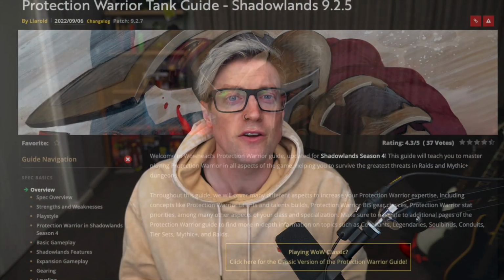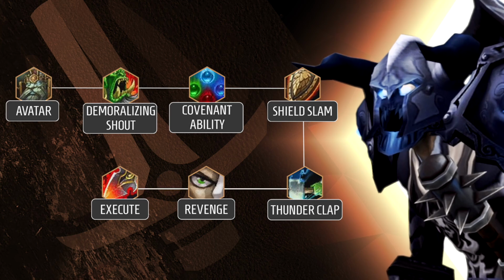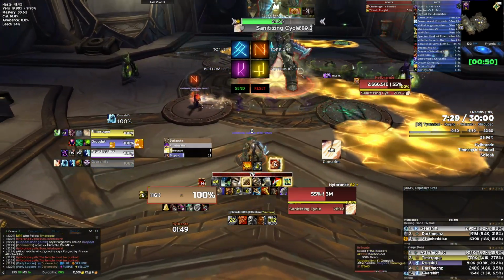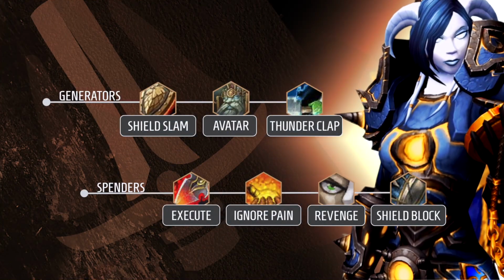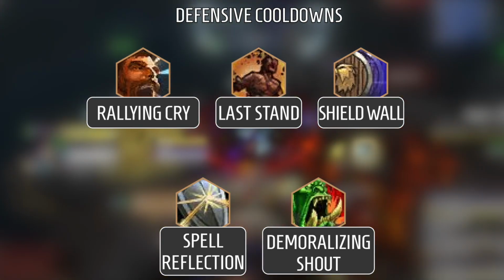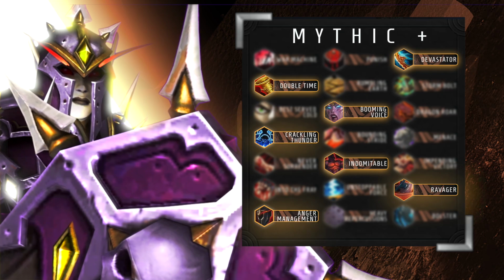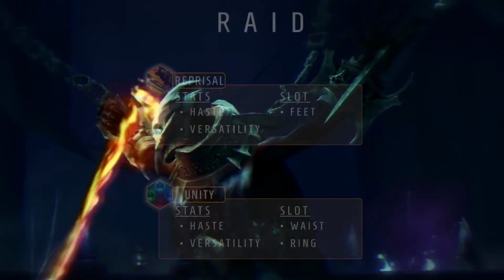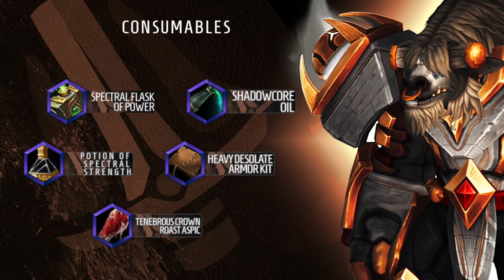Protection Warrior Raid & M+Guide - Tier, Double Legendaries, Best Covenant + MORE!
In this Guide, I give you everything you need to start playing Prot Warrior, the best legendary choices, Covenants, Trinkets, and Gear. Protection Warrior is one of the easiest tanks I talk about the bear rotation and go into depth about talent and covenant choices for Mythic+ and Raiding for the current fated season 4
*Socials*